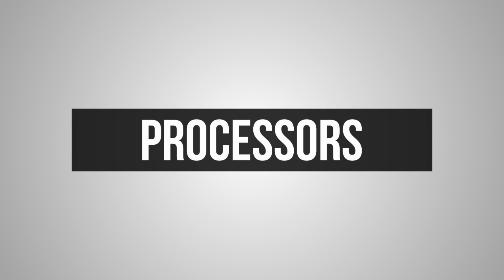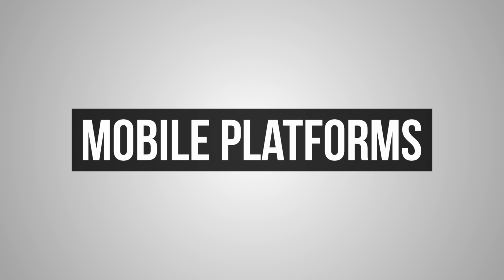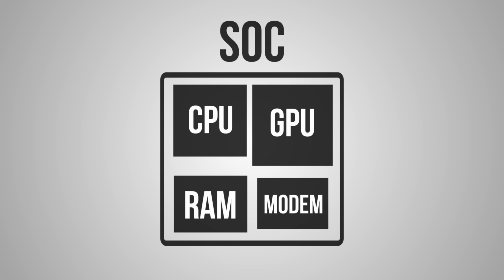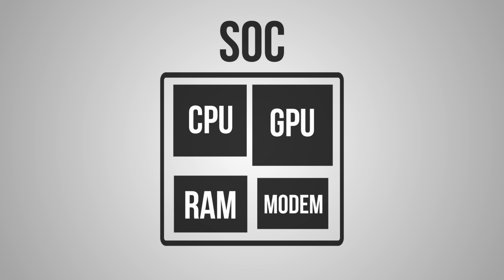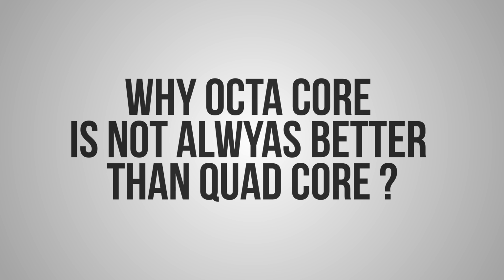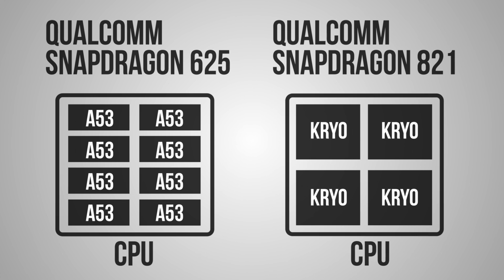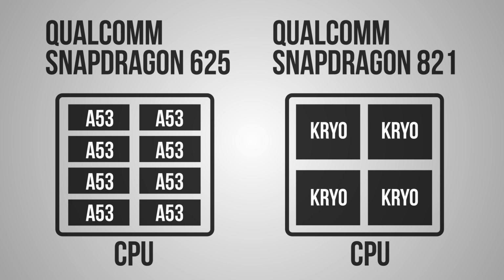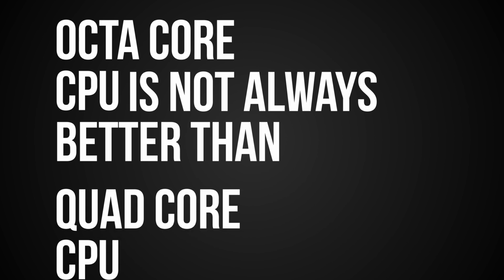Does CPU core count counts ?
Octa core processors are not always better than Quad processor and in this video I will tell you why.